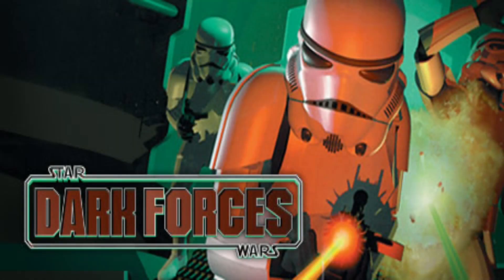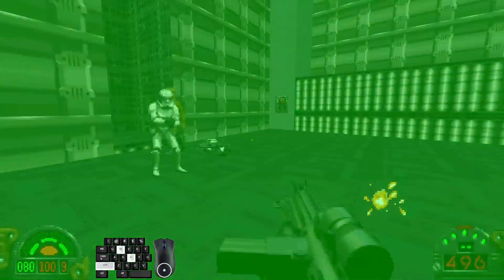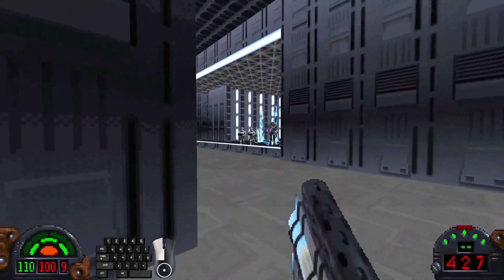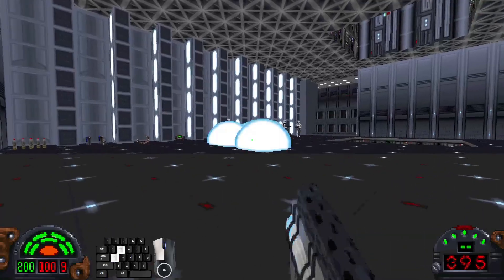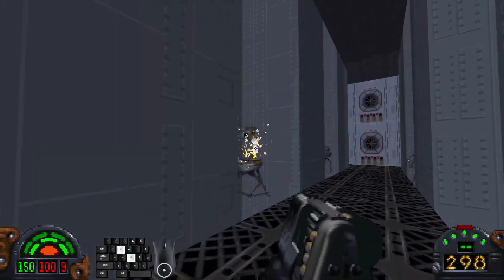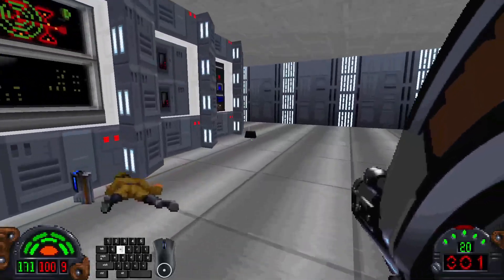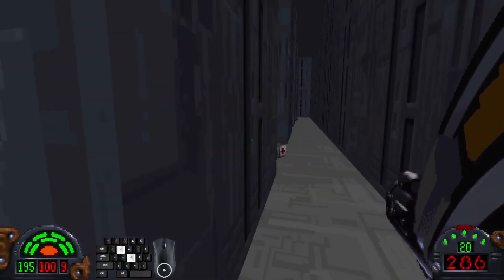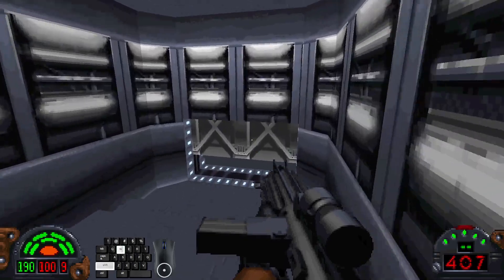Star Wars: Dark Forces | Hard, 100% | Mission XIII: The Executor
You would think the infamous Super Star Destroyer itself would have more opposition in it.

Chapters:
0:00 Intro
0:10 Mission Briefing
0:55 Explosive Entry
2:00 Cargo Bays
3:00 Hangar Bays
5:13 TIE Fighter Refueling and Leaving
5:43 AUTO GUN RAMPAGE
7:19 Secret 1 of 2
7:52 Secret 2 of 2
8:35 Phase II Dark Trooper Gauntlet
9:30 Cargo Shuttle Bay
12:27 Cutscene: Docking at The Arc Hammer
12:50 Outro